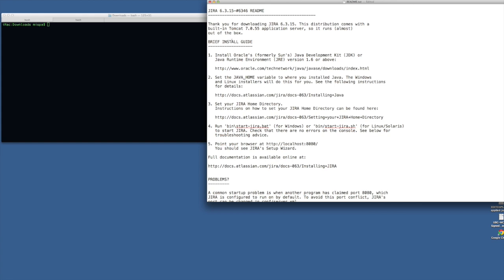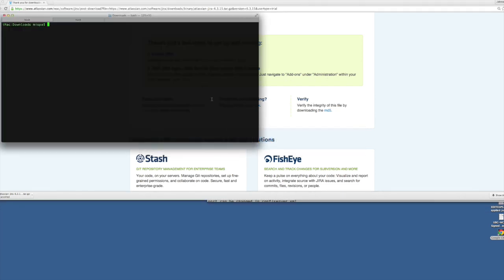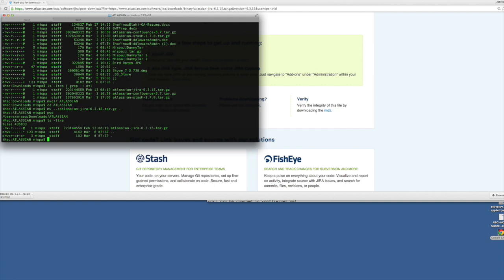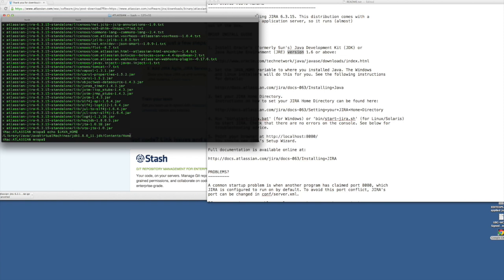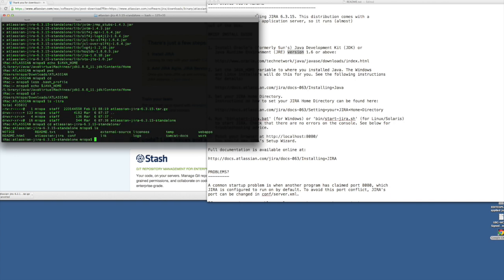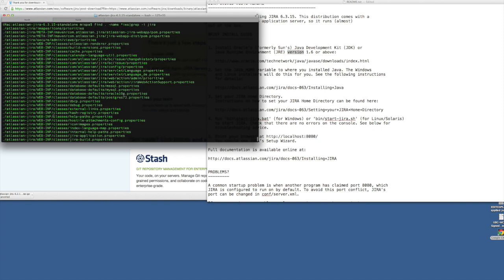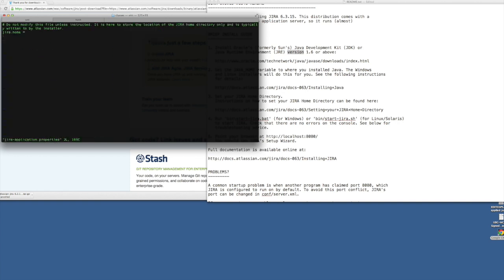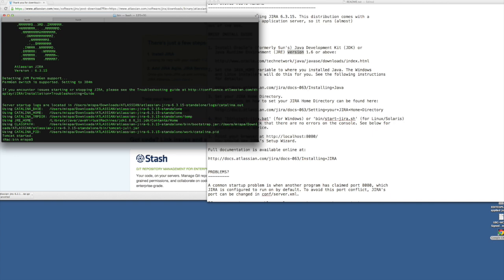Jira and Tomcat 6.3 Server - Install Tutorial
This video is the first in a series about installing Jira on Tomcat 7 server using Linux or OSX.